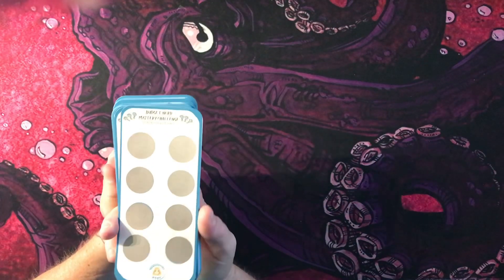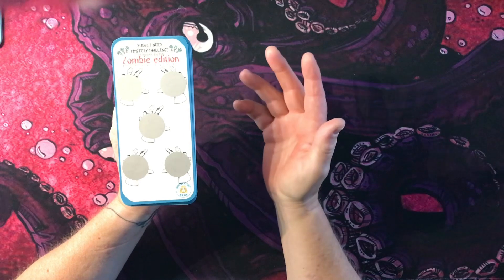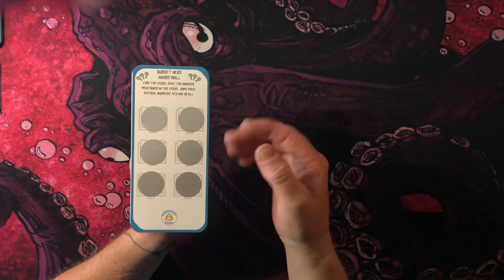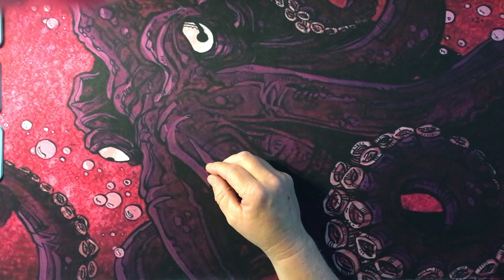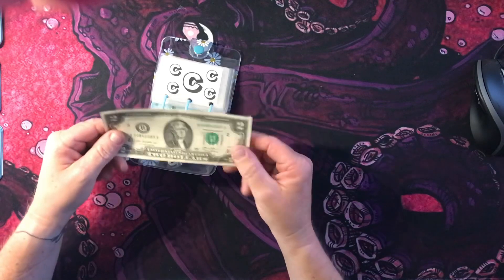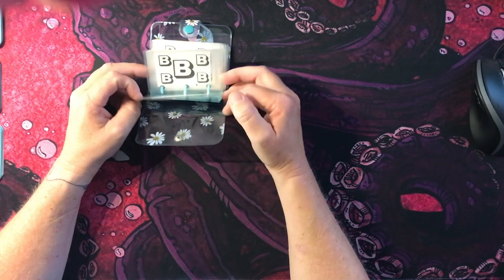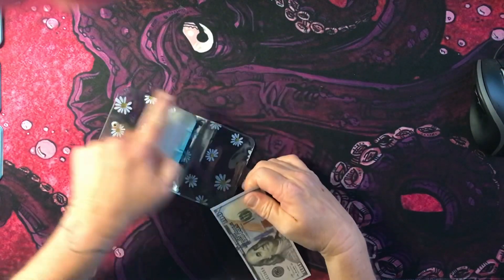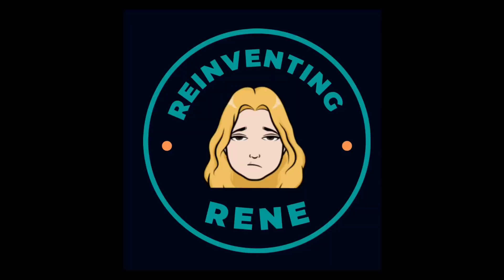New on Etsy this week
Some of the items I’ve been working on.  They’ll be up this week in my Etsy shop!  Make sure to swing by and see what else has been going on.

Hey I'm on Etsy!!

Join RobinHood ➳ and we'll both get a free partial stock! click the link below, drop a dollar and watch it grow!

do you FETCH?
download the FETCH app and use my code NMGXJ and you'll get 2k points after you take a photo of your first reciept!  its so easy, and you can earn giftcards for amazon, or most any restaurant or store!  go check it out!  Be sure to use the code NMGXJ to get your bonus points!!

GETUPSIDE
get cash back on EVERY gallon of gas you purchase!  use my code SZV5PH and i'll give you an extra $0.15/gal cash back on your first purchase!  its easy free money, and gas is expensive, why WOULDNT you do it???